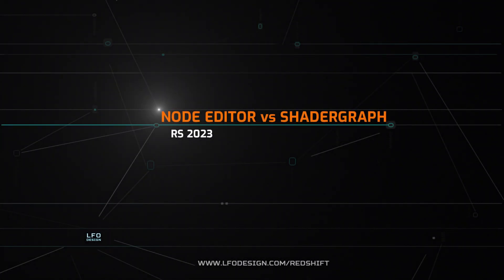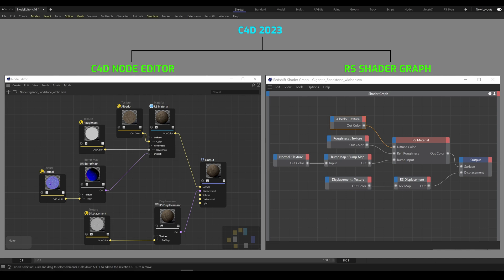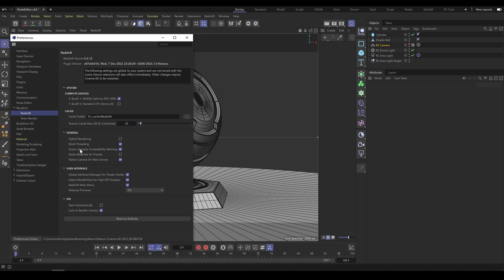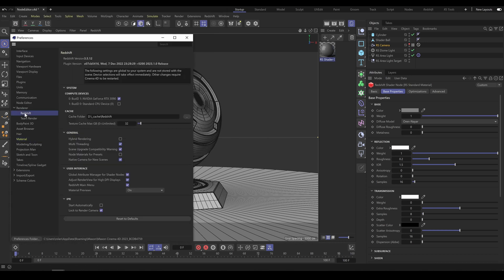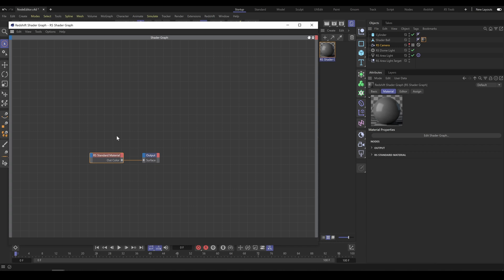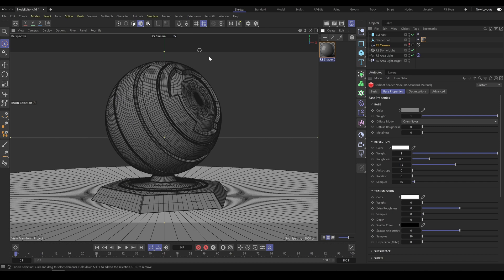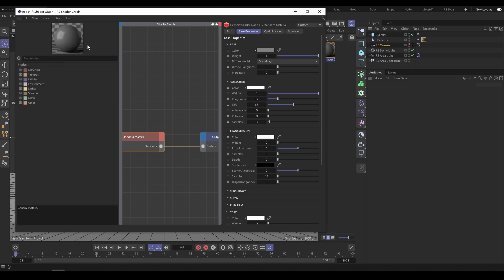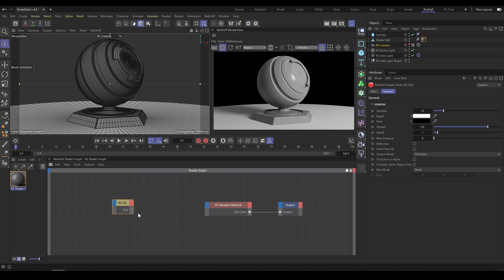C4D / Redshift 2023 - Node Editor vs Shader Graph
Another free chapter from our updated Redshift - Ultimate edition 2023.